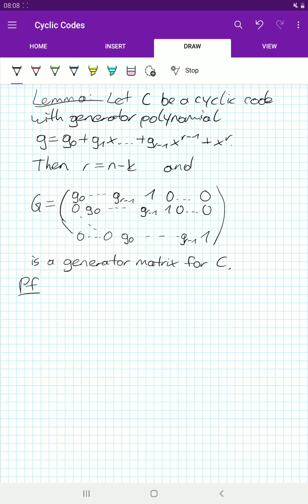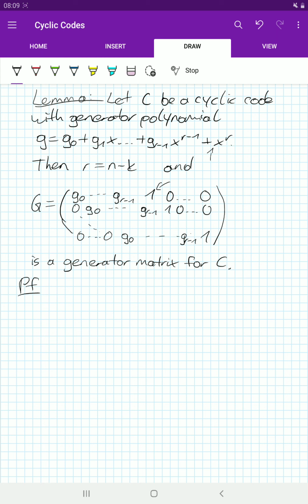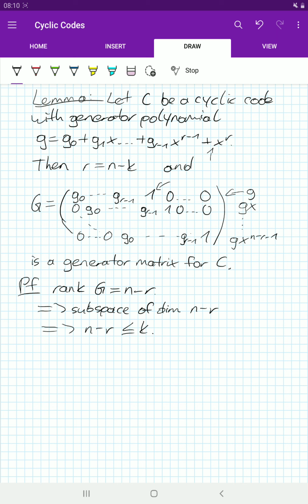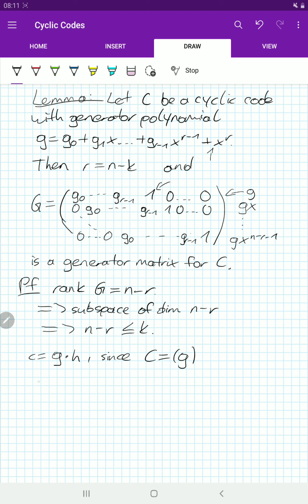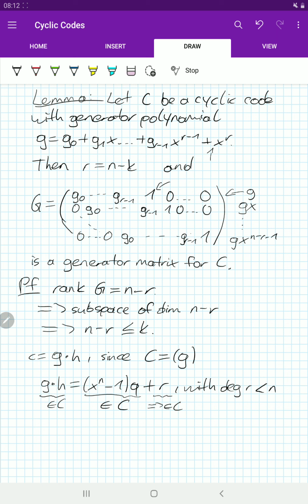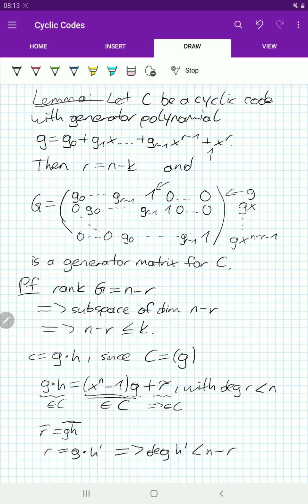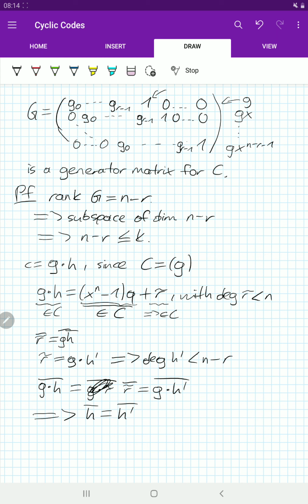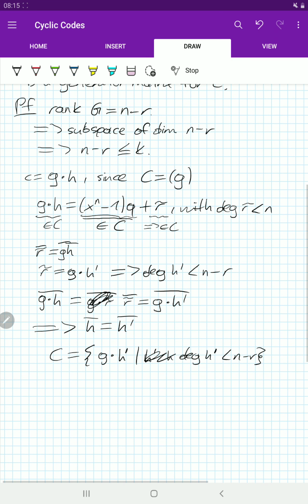Cyclic Codes 3 (Generator matrix and dimension)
A note of caution: working with equivalence classes in the end wasn't good as the ring is no ID. One should work with representatives of minimal degree in the polynomial ring instead to get that gh = gh' implies h = h'.